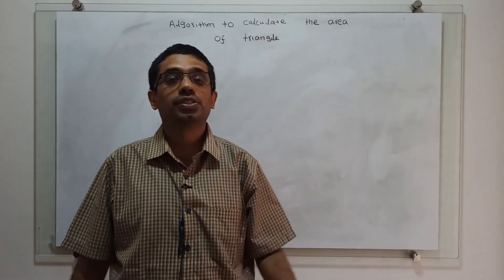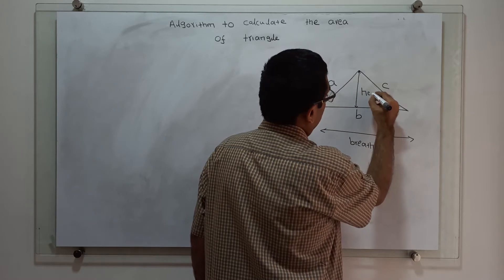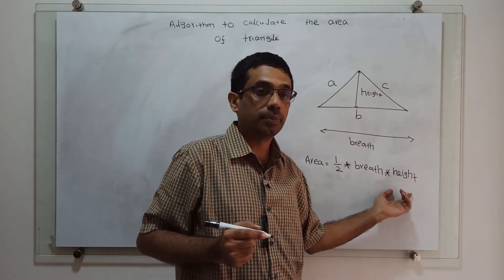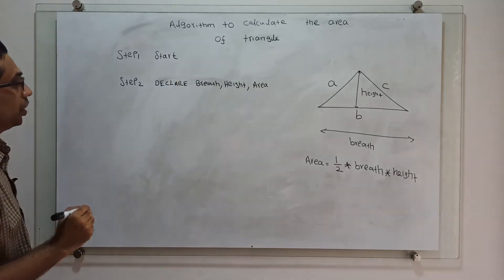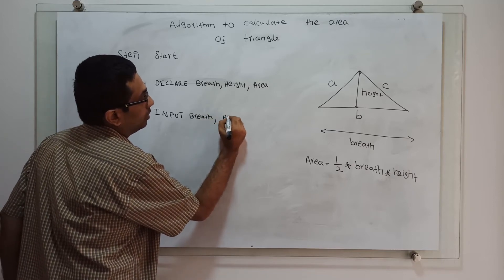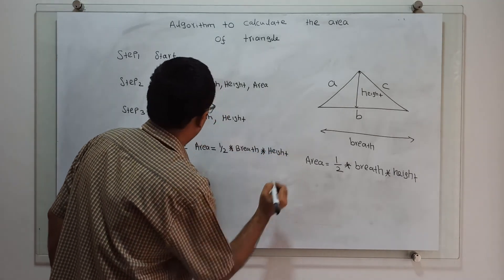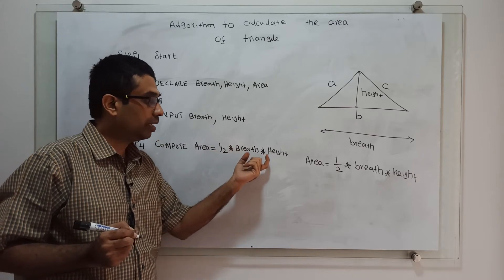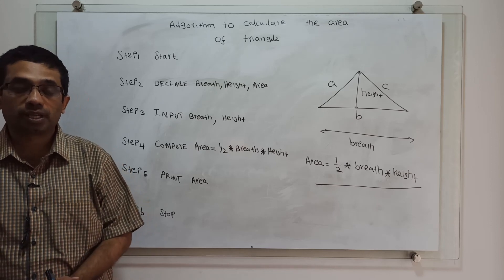Algorithm to Calculate Area of the Triangle | Class 15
The formula and algorithm to calculate the area of a triangle  is  demonstrated.